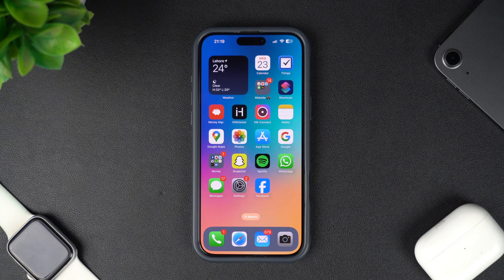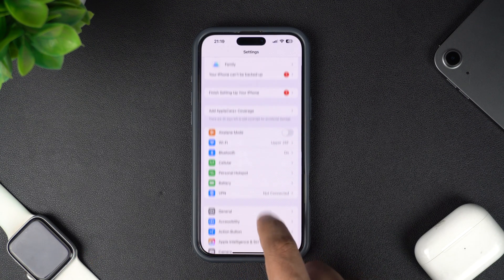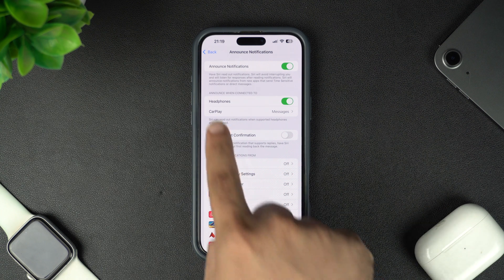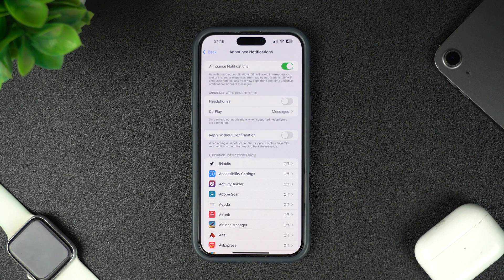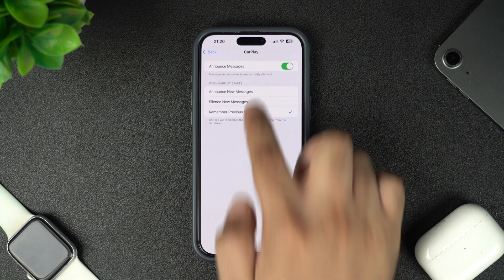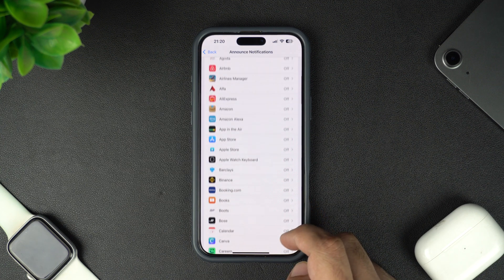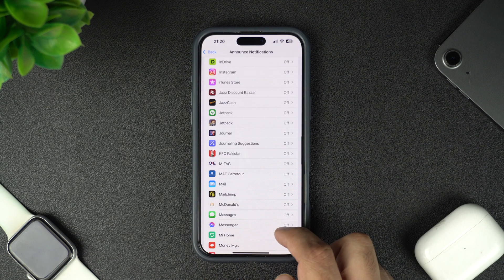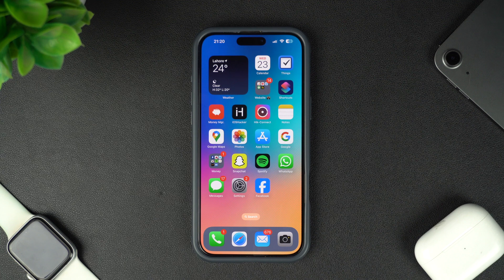How To Turn Off Announce Messages On AirPods | Disable Announce Messages By Siri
In this guide, we show you how to turn off the Announce Messages feature and stop Siri from announcing your messages and notifications whenever your iPhone is connected to AirPods or CarPlay.

Siri has a feature that allows it to read out your notifications and messages whenever you wear AirPods or other supported headphones. This can be annoying especially when you are listening to music. By following the steps in this guide, you can disable this feature.